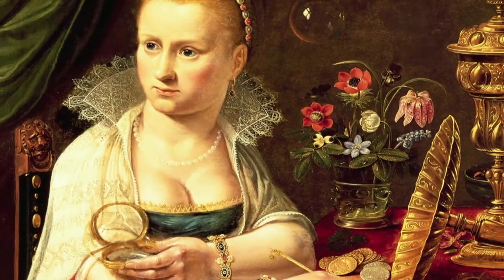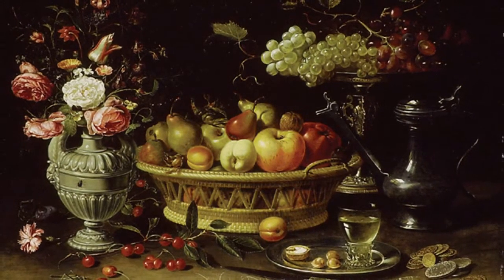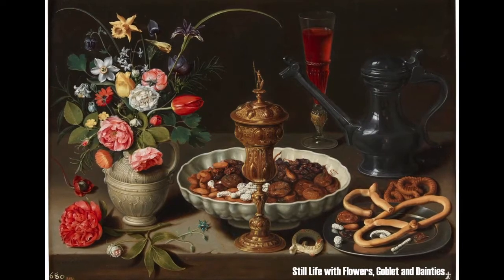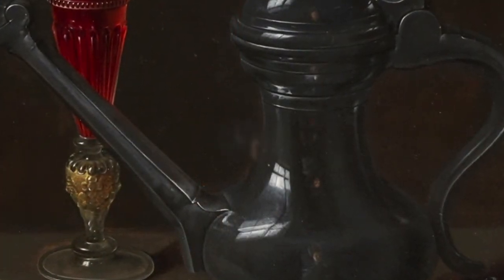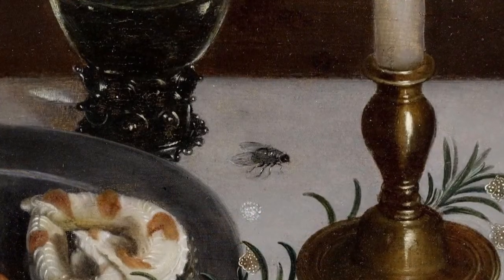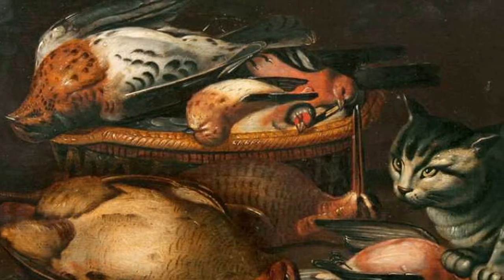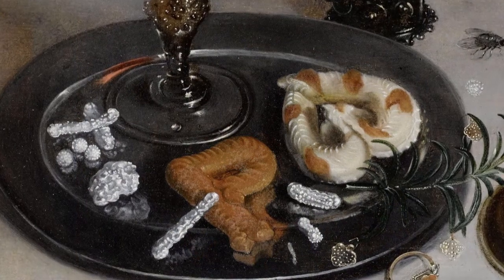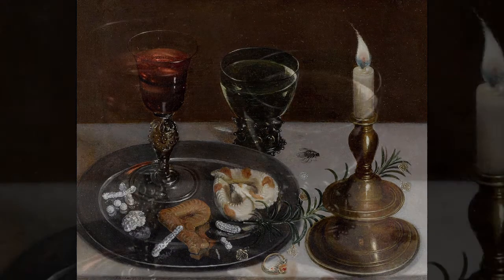Clara Peeters [Hyperrealistic Still-Life Painting from the 17th-century!] Women's History Month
Hyperrealism, Art of Clara Peeters.

Women's History Month Featured Artist! Great Women of Art History!

How to paint for beginners, intermediate painting techniques, advanced painting techniques for acrylic paint lessons and oil paint lessons.

This channel is dedicated to art appreciation, art analysis, art history, painting lessons and art education: Middle School, High School,  College Level 101 Art History.

Original Video by Mr. S / RFS Gallery Media / Mysterious Mr. S Channel
Video created for the purpose of art appreciation /art history education:
High School / College Level 101 Art History
Art Keywords:
Still-Life, Vanitas, Women in Art, Female Artists, Art History, Art Analysis, Symbolism, Visual Metaphors, 17th century tutorial.